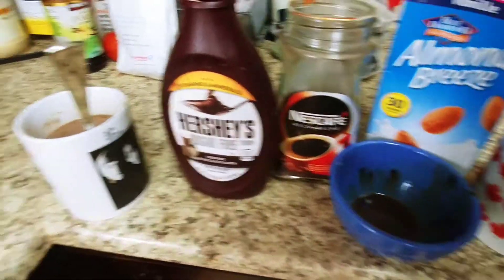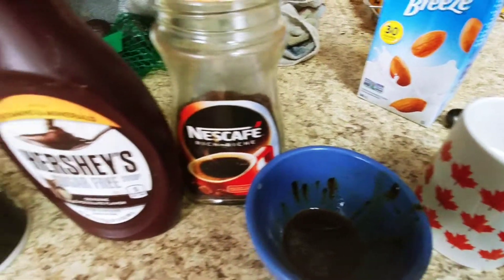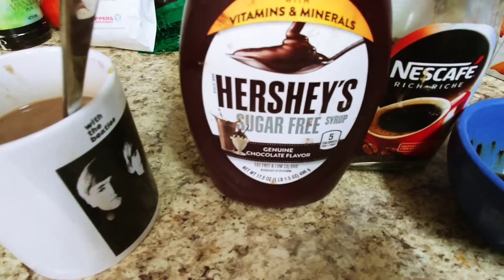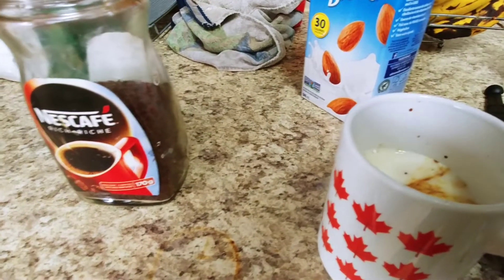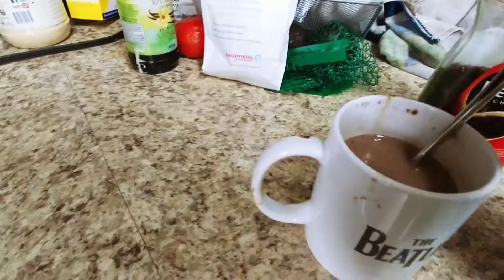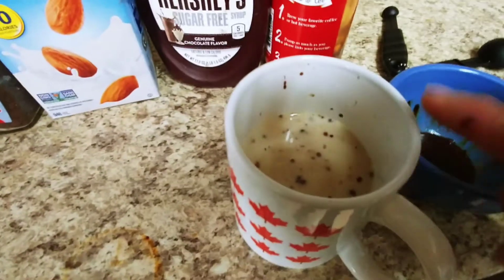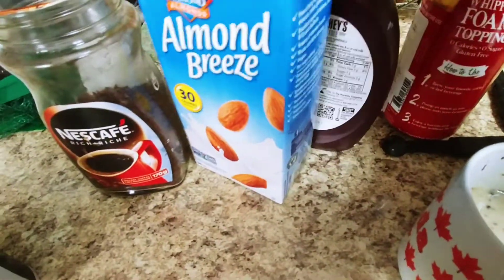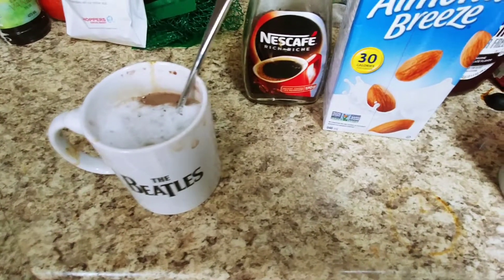Hot Chocolate Latte Recipe & Video - Latte Hot Chocolate Maker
Hot Chocolate Latte Recipe & Video -
Latte Hot Chocolate Maker

INGREDIENTS :

YOU CAN DOUBLE OR TRIPLE RECIPE!

1 CUP OF ALMONDS MILK 1 SP(ANY MILK IS FINE)
1/4TSP, INSTANT COFFEE
2 OR MORE SQUIRTS HERSHEY'S SUGAR FREE  CHOCOLATE SYRUP 0SP
ANY FOAM TOPPING OR COOL WHIP, WHIP CREAM!

DIRECTIONS :
ADD ALMONDS MILK TO A MUG IF MICROWAVING OR IN A POT ON THE STOVE
ADD A DROP OF WATER TO THE COFFEE IN A SMALL BOWL THEN ADD TO MILK
SQUIRT IN SYRUP

MICROWAVE FOR 1 TO 2 MINUTES OR ON A LOW HEAT ON STOVE UNTIL IT IS HOT

TIP WITH YOUR  FAVORITE FOAM TOPPING OR COOL WHIP OR WHIP CREAM!!!

VISIT ME AT RISAS RECIPES AND WEIGHT WATCHERS TIPS ON FACEBOOK!